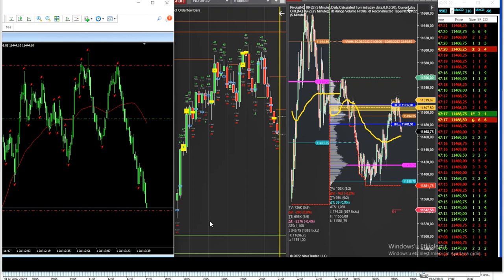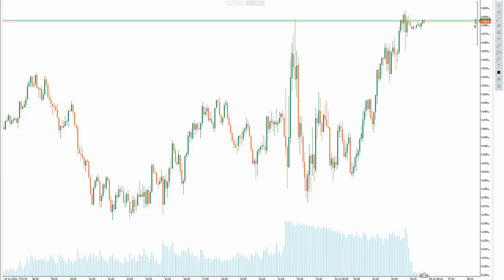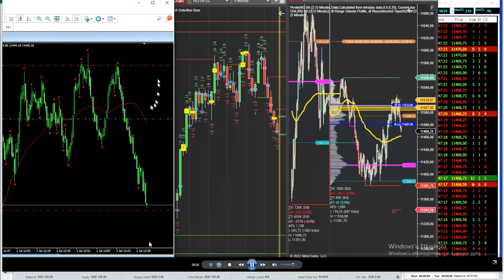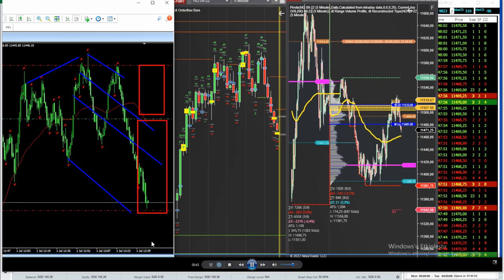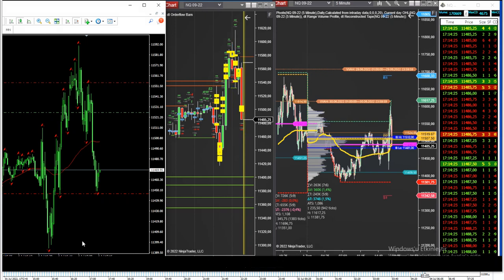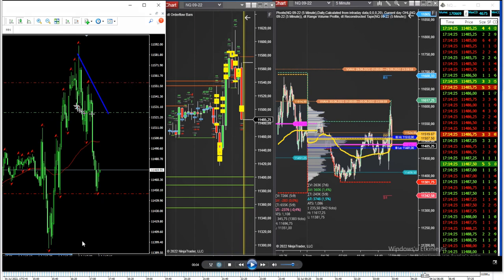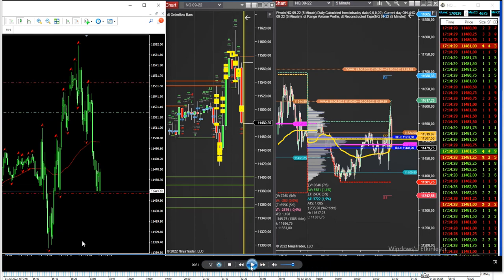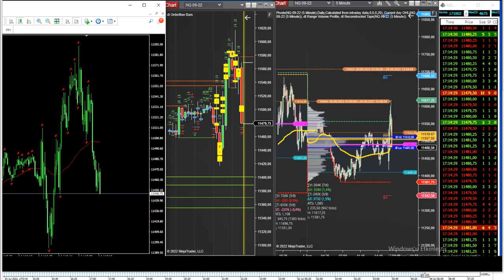Price Action Algo Trading Journal: Nasdaq Futures CFD - 1 July 2022